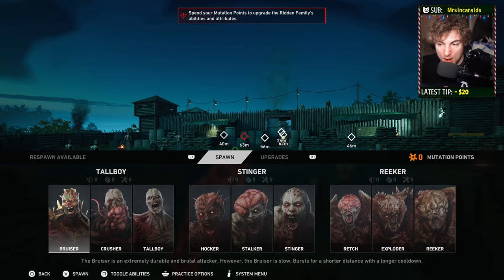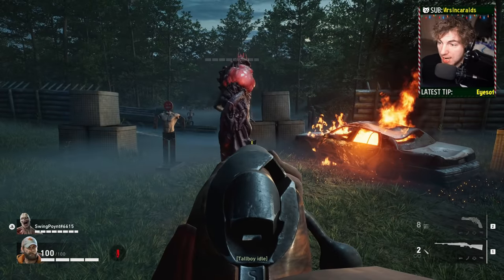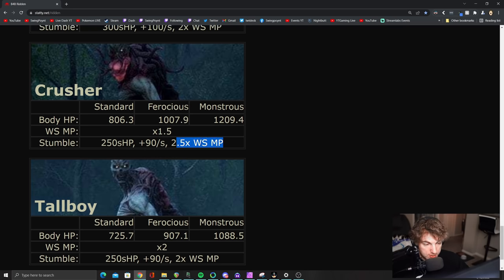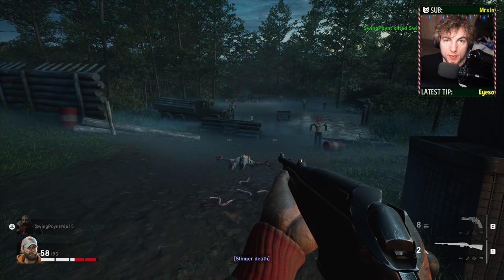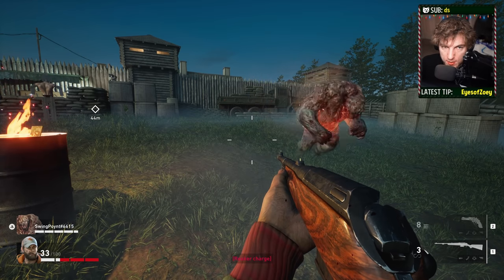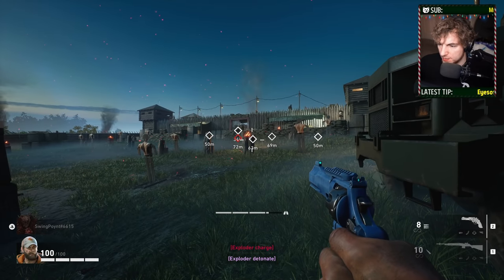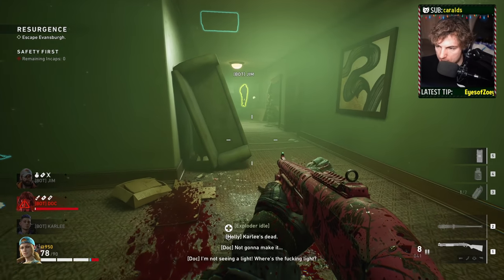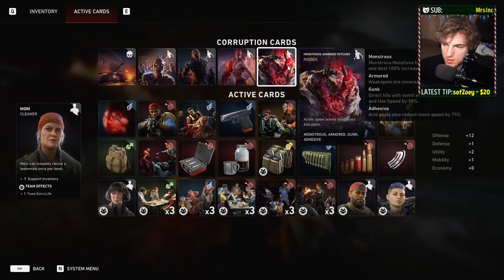How to COUNTER and Identify *EVERY* Mutation 🩸 Back 4 Blood Guide to Mutations + Door Trick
Back 4 Blood Mutation Guide for every mutation in the game. This includes every variant of Tallboys, Stingers and Reekers, which totals 9 mutations. We also briefly cover Sleepers and Snitches.

0:00 Why It's Confusing
0:34 Tallboy
3:40 Bruiser
7:38 Crusher
9:22 Stinger Differences
10:21 Stinger
11:07 Hocker
12:05 Stalker
13:51 Reeker Differences
14:40 Reeker
16:36 Exploder
19:53 Retch
21:13 Countering Examples